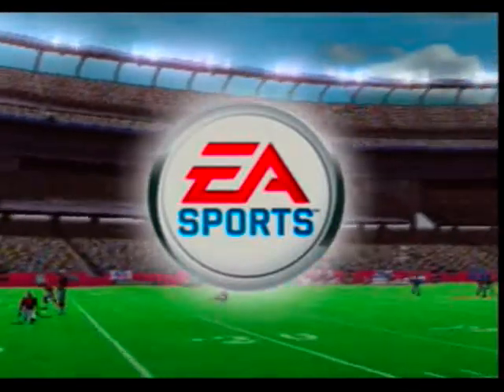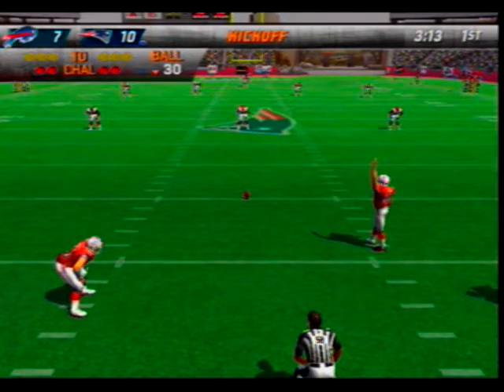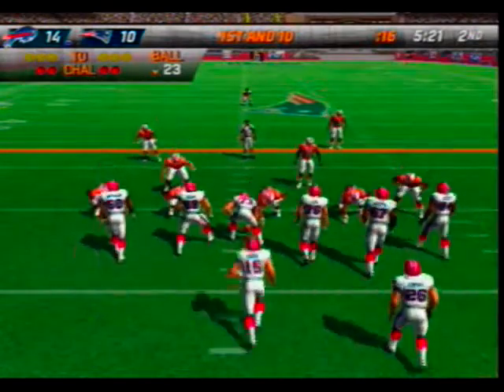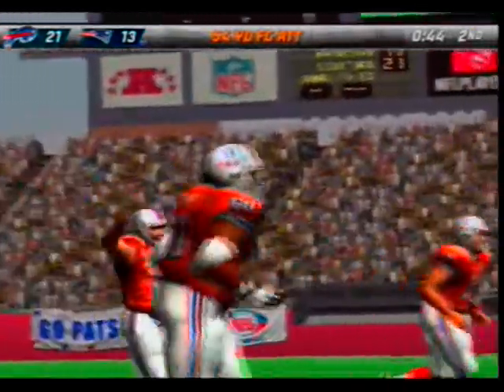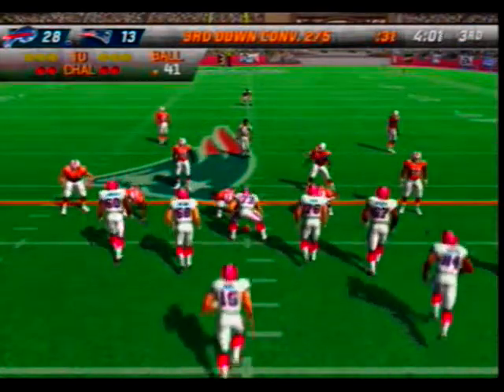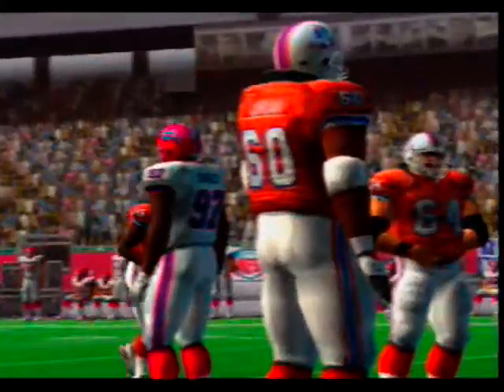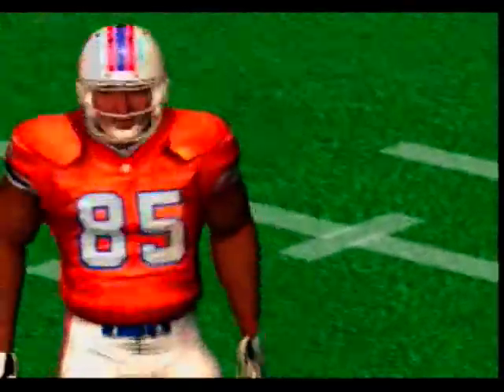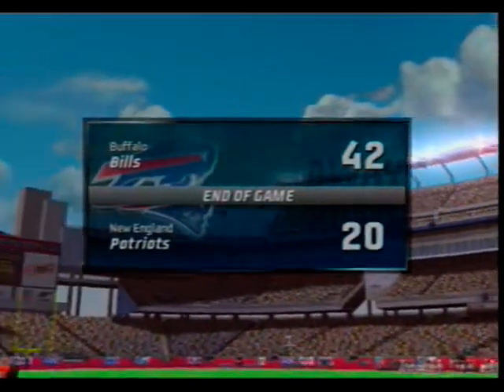VFL 4 0 S4 Week 5 Buf at NE